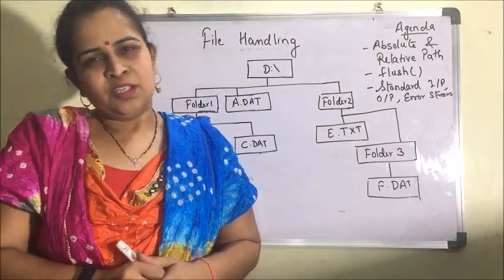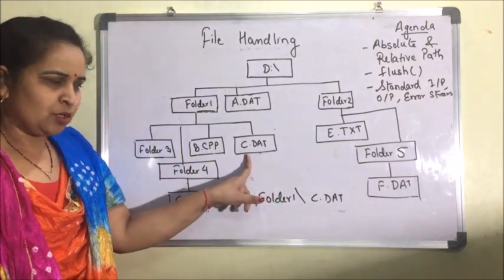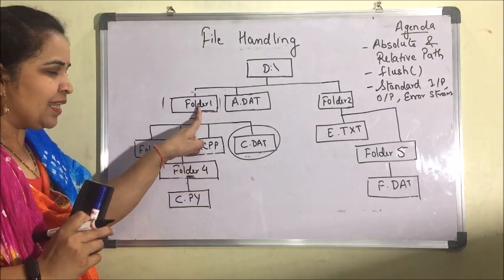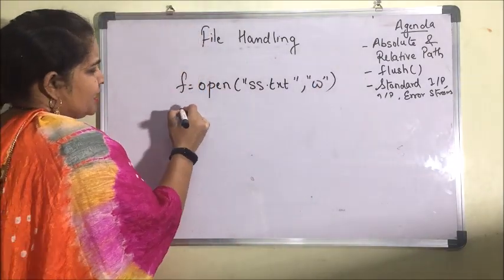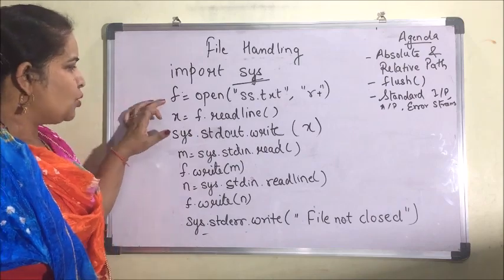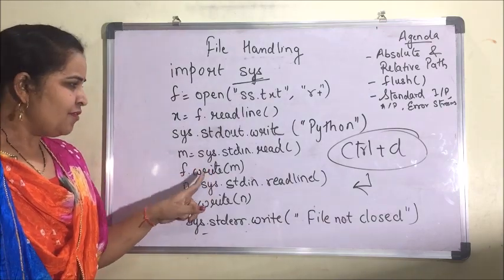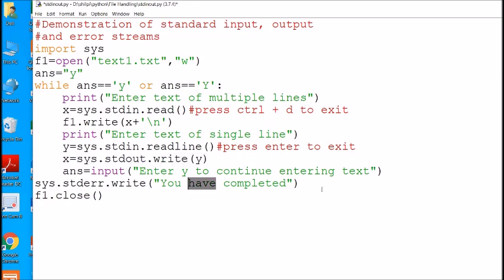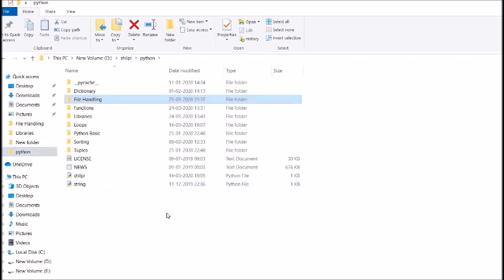File Handling Part 3 | Computer Science Class XII (CBSE)| Working with Text Files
This video explains and demonstrates the difference between absolute and relative path, flush function and Standart input, output and error stream.